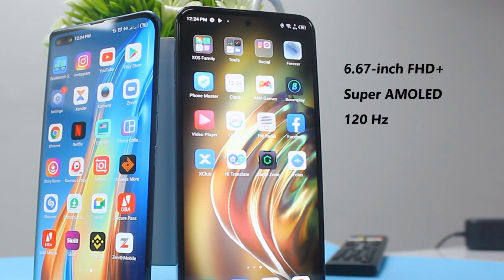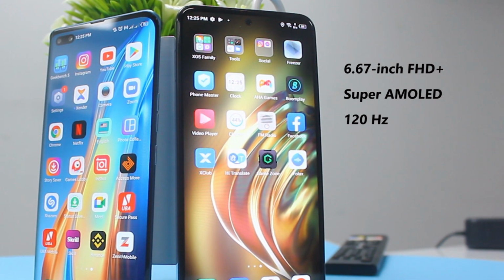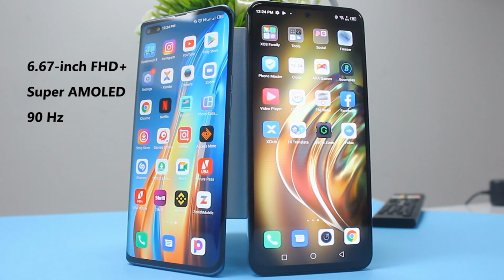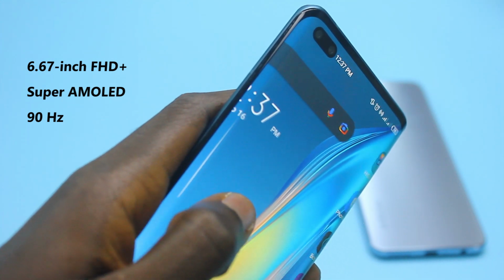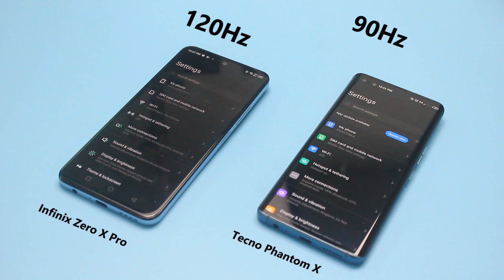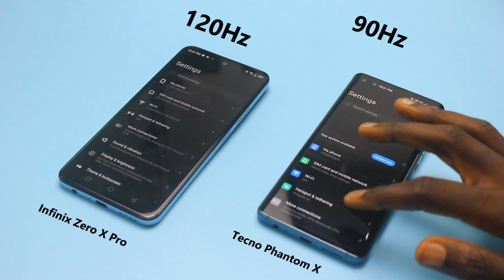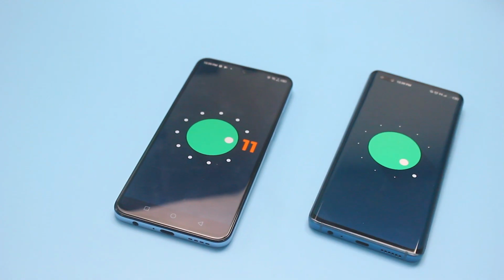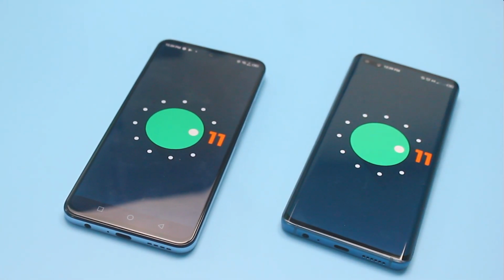Infinix Zero X Pro vs Tecno Phantom X: Camera test & full Comparison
Infinix Zero X Pro vs Tecno Phantom X: Camera test & full Comparison of both flagships